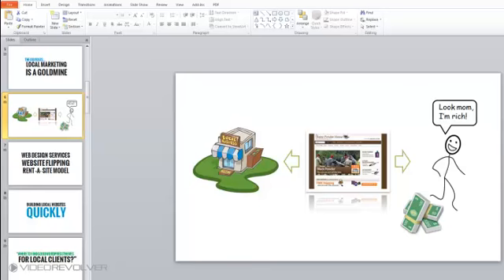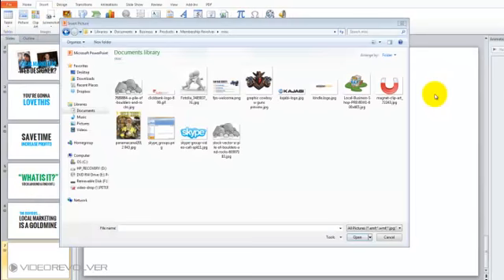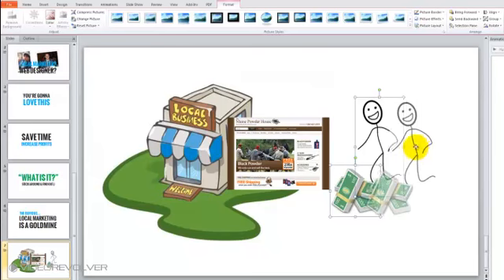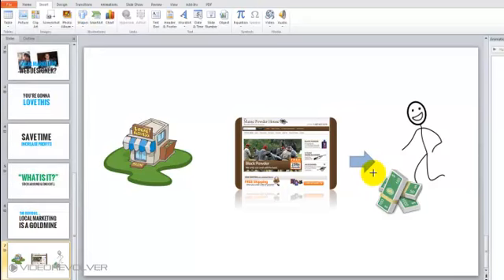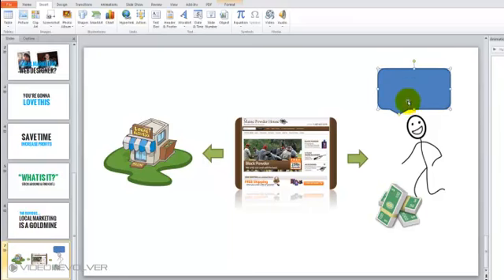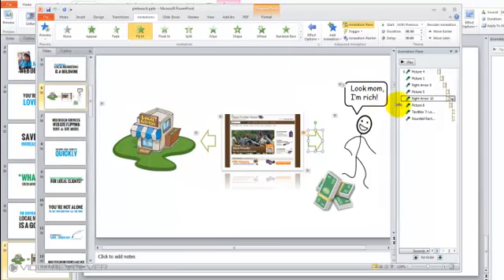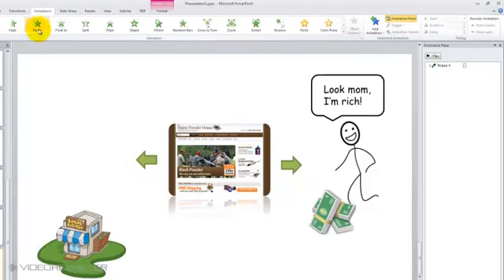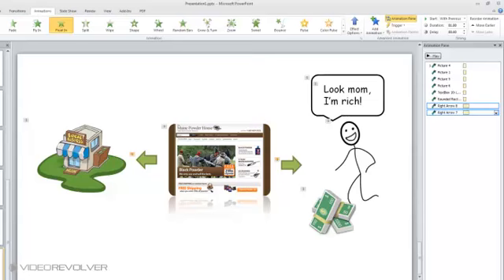Module 3 - 7: Slide Creation Part 4